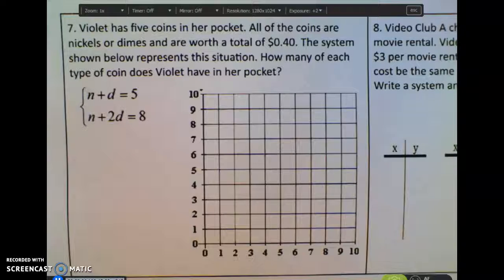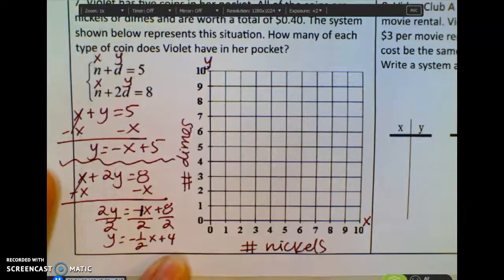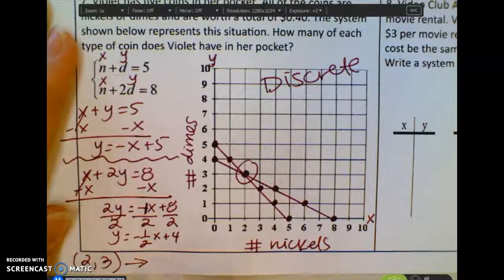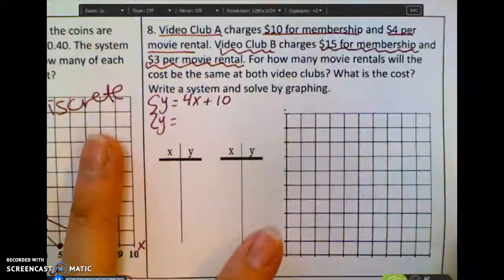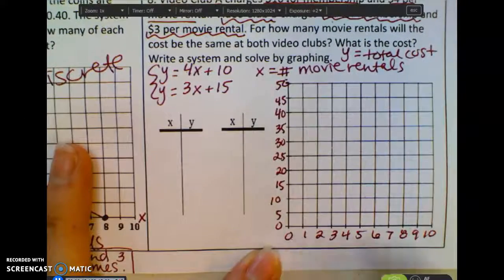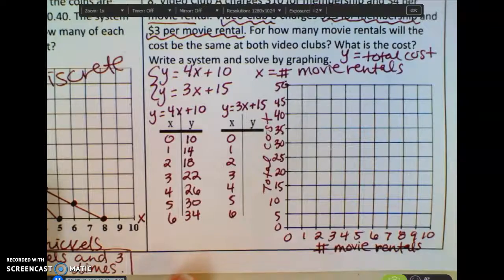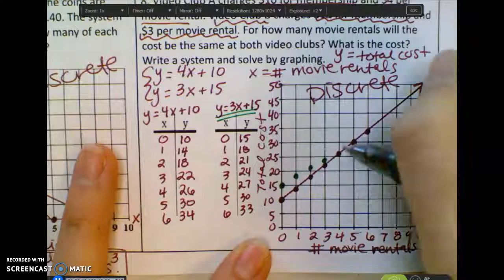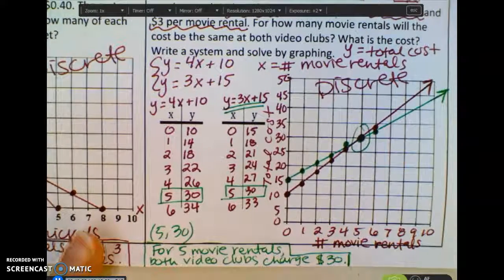8.1 Video Notes, Part 3